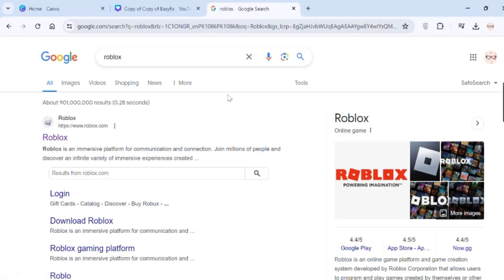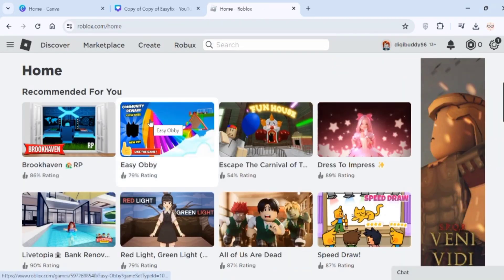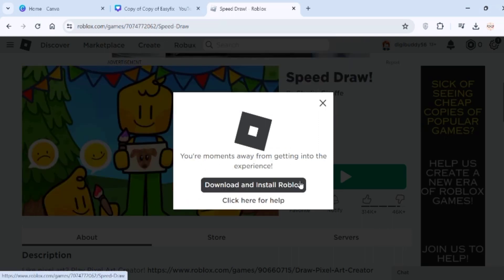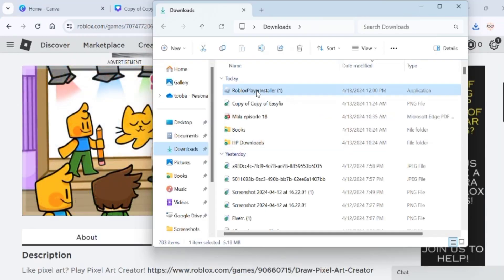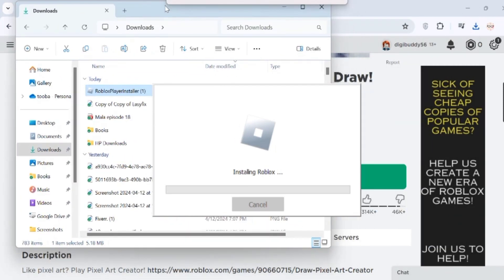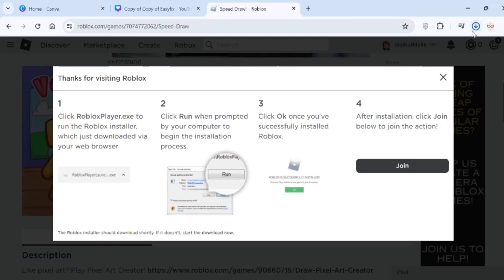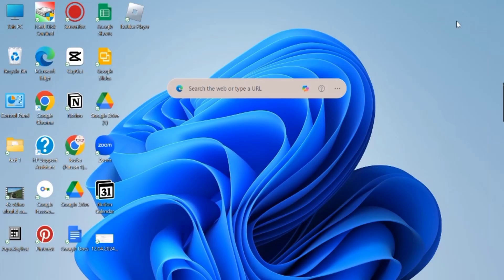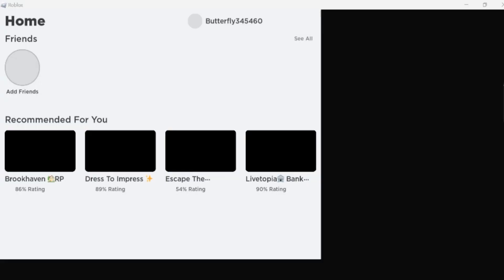How to Download Roblox on PC (2025) Quick and Easy Method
How to Download Roblox on Computer (2025)

In this video I'll show you how to install Roblox on PC. The method is very simple and clearly described in the video. Follow all of the steps & you can download Roblox to your laptop | chromebook.